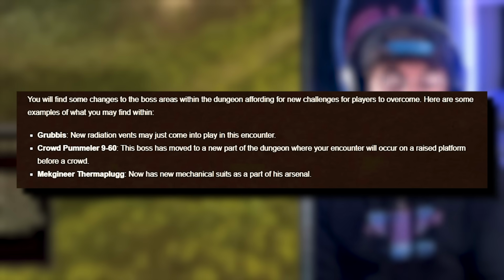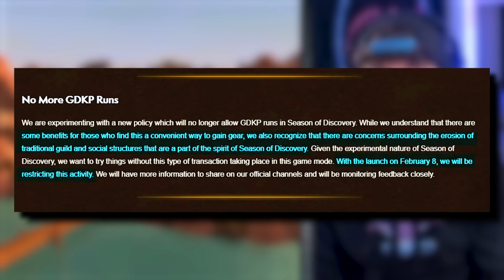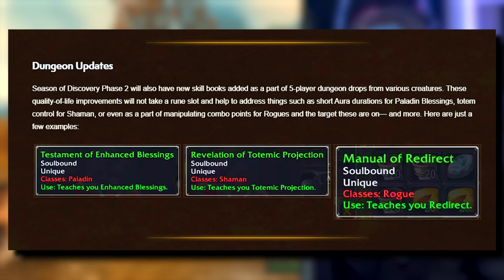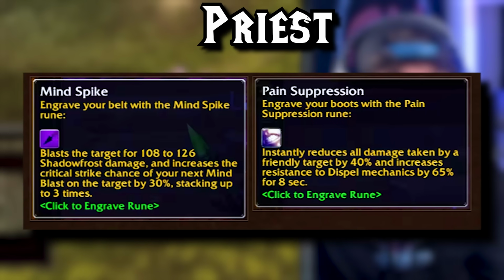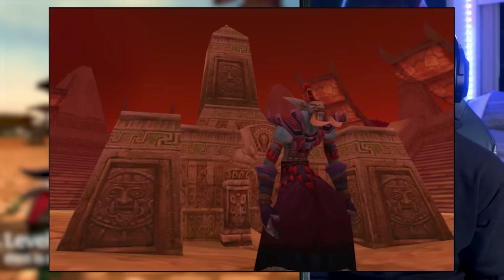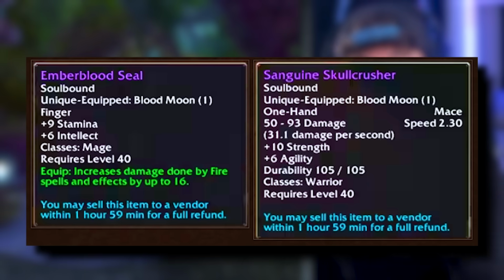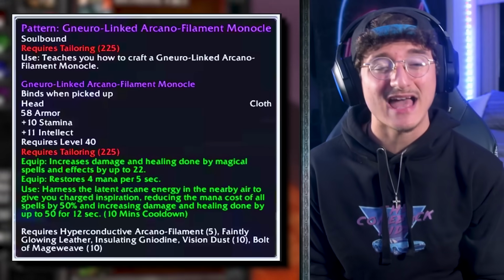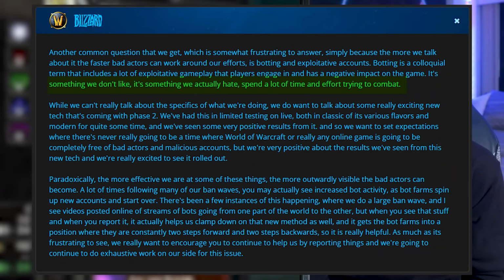The ABSOLUTELY HUGE Phase 2 Update is HERE! Complete Notes & Overview | Season of Discovery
Today we have the biggest news video in the history of season of Discovery being launched. so many reveals and questions being answered about phase 2! big information on the new raid, gdkps being completely banned from world of warcraft, the ray delay, quality of life changes and books coming to all classes, a first look at all the new ruins, the brand new PVP event in strangle Thorn and the matchmaking system for battlegrounds, the new profession Editions, botting technology and experience bonuses to get you and your friends all caught up. phase two is around the corner and the comeback kids got you covered. Season of Discovery is back, and it's here to stay.

✅🖥️ My Gaming Gear 🎮✅
- BEST Gaming Mouse HANDS DOWN!!
- My Keyboard
- My Headset
- My Streaming Camera
- My Camera Lens
- My Microphone
- My Desk

00:00 - Intro
00:26 - Gnomergan Revealed!!!
03:00 - GDKP's are BANNED!
04:27 - Raid First Lockouts / Dates
05:45 - Massive QOL Spell Books
07:00 - New Runes!!!
12:40 - PvP Event Revealed!
16:35 - PvP Matchmaking
17:30 - Huge Profession Changes!
20:30 - XP Boost & NEW Botting Systems!
22:19 - What are YOU Most Excited For?